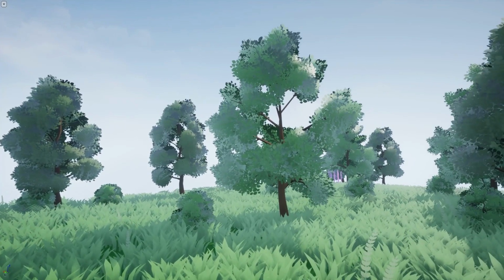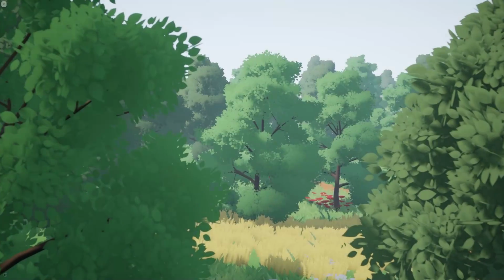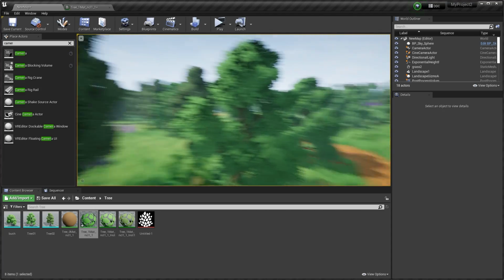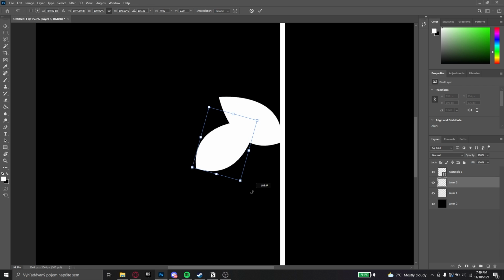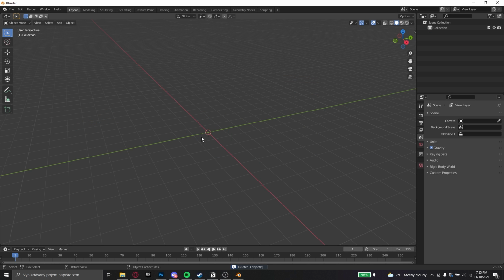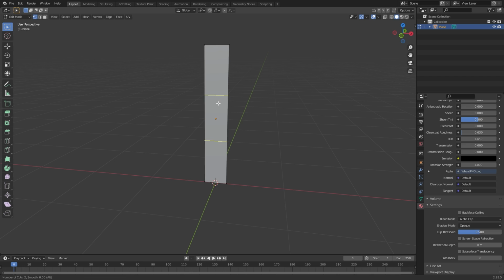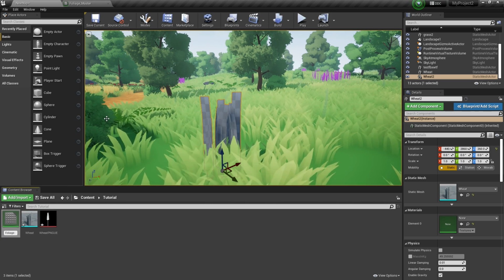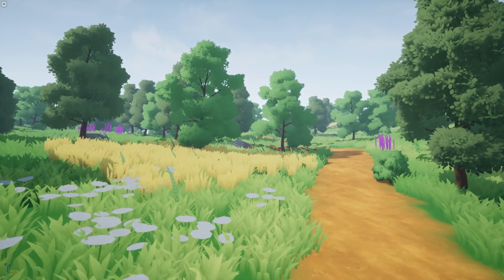Simple Foliage Tutorial (Unreal Engine)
Hello everyone, in this tutorial I will show you how to make simple foliage in Unreal Engine 4.

00:00 Intro
00:10 Grass
01:05 Trees
02:21 Bushes
02:30 Plants
07:17 Outro